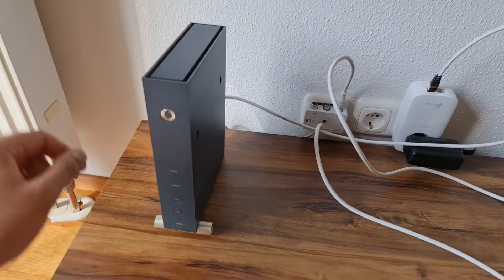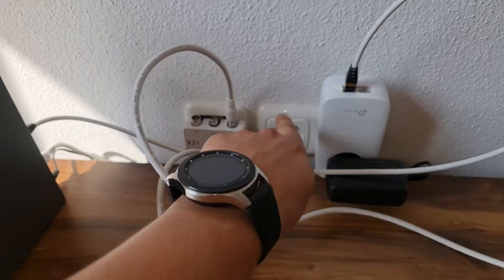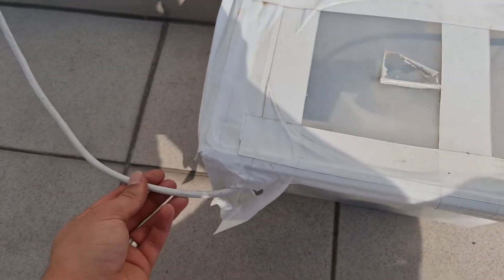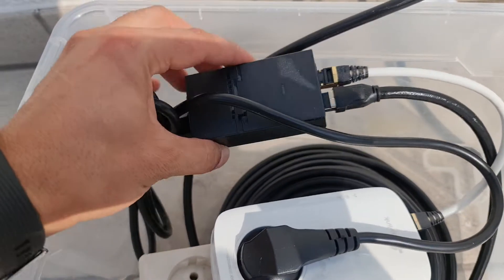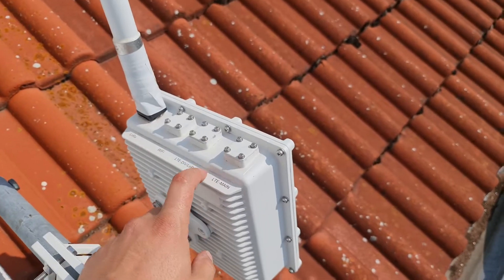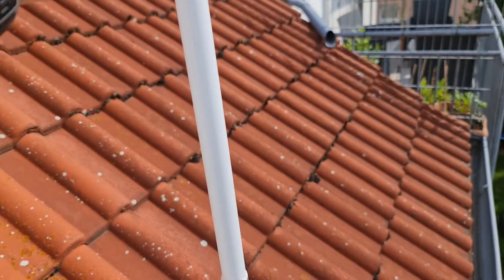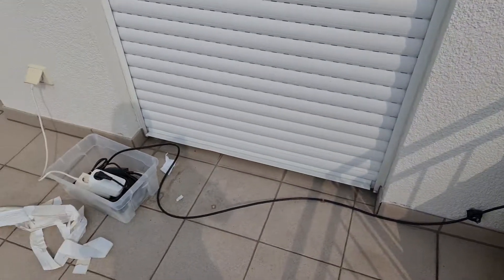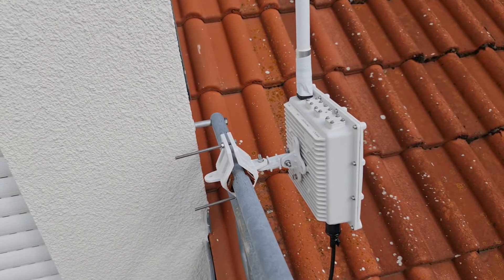Best Helium UPGRADE for More HNT Rewards with NO Amplifier in 2022 Part 2 👌 😎 💯 💶HELIUM-ADDICT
Here i showed you my setup With NO Amplifier or Cavity Filter
 Before The upgrade of my Miners .
in My other Videos I explained How to add Amplifiers and Cavity Filters  for more HNT Reward
Take a look in my playlist to understand more

Welcome to the Best Helium Channel in Youtube for Helium Mining here you will find every  Hot topics  about Helium Mining From the
Best Antennas for Helium Mining Tuned Antennas like 9 dBi McGill , 3dBi , 5.8dBi , 8 dBi Rack Wireless Antennas Yagi Antennas Panel Antennas. ext.
Best Location Tester /HNT Antennas Tester , all in 1 Device GLAMOS Walker , GLAMOS Walker App ..

Best Helium Amplifiers like FLARM BOOSTER 17 dBi , FLARM BOOSTER He 10dBi , Shireen Inc Haigh gain Rx receiver , Marine Grade Bidirectional Amplifiers , Militarily grade Bidirectional Amplifiers ,. ext
Best Cavity Filters For Helium Miners  Made in USA .
Best Cavity filters For Helium Miners Made in Germany and Eu Countries .ext.
Best SAW FILTERS for Helium Miners like Pisces Miner , Helteck Miner .ext .

Here you will find All the information and  necessary tools  and parts thats allows you to take your Helium Mining to the Next Level i mine DOUBLE or Triple   your  HNT Rewards in  plug and play parts

IF you want To Combine 2 o 3 or Multiple  Miners with 1 Antenna to Double  or Triple your HNT Rewards  You have just to watch  my Playlist  of videos ho will get you there

Ultra High Performance RF Filters From McGill